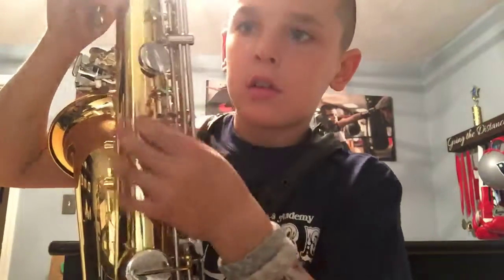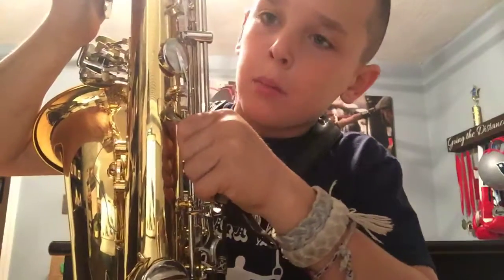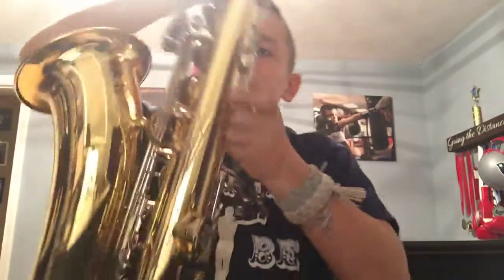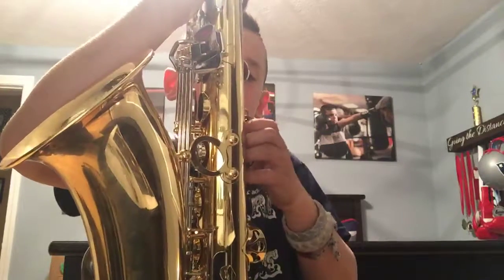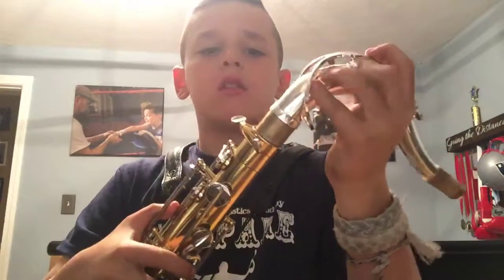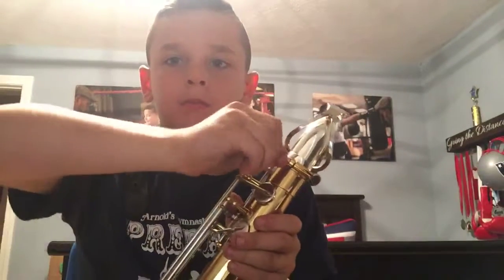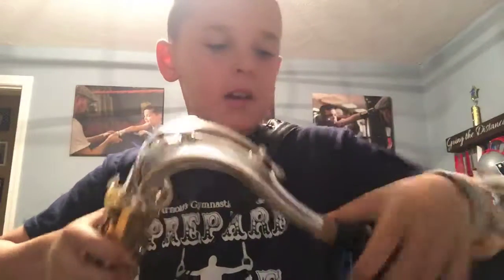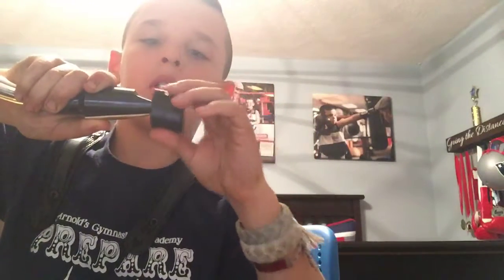How to put together your tenor saxophone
Eddie B